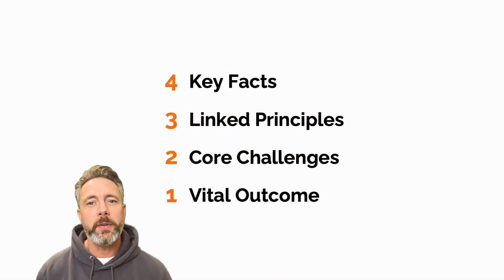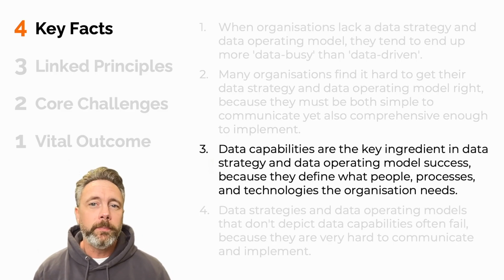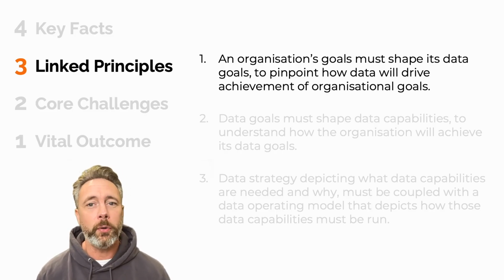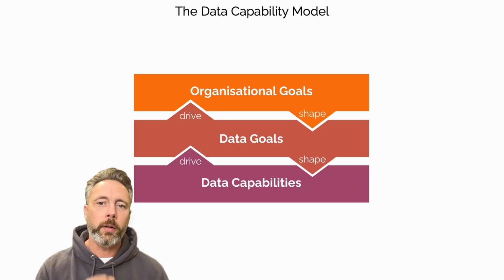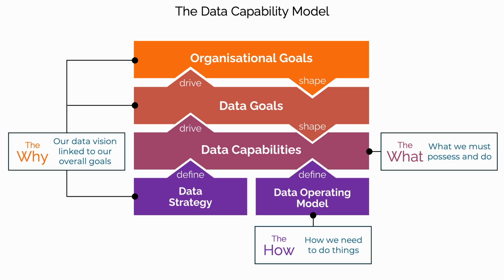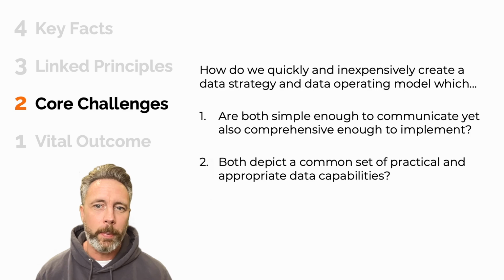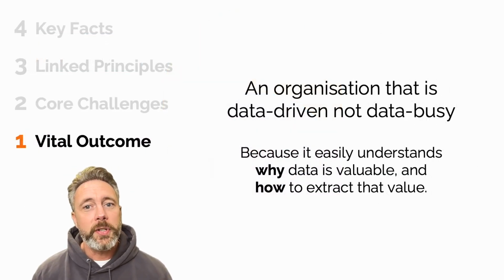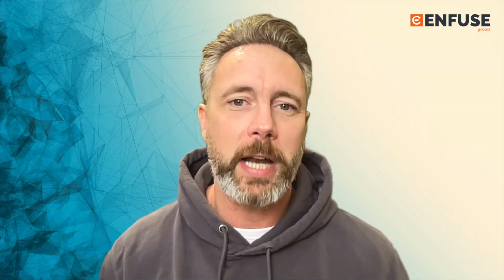Why data strategies and op models fail - and how to fix them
🎯 Why Data Strategies and Operating Models Fail – And How to Fix Them

In this video, I'm kicking off a brand-new series that helps data leaders build practical, effective data strategies and operating models - fast!

Many organisations invest time and money in data strategies. Some go further and develop data operating models.

But too often, they still fail to deliver business impact. Why?

👎 Because they’re missing the one ingredient that makes strategy executable:

✅ Data capabilities.

In this video, I break down:
- Why data strategies often fail after launch
- The difference between being data-driven and data-busy
- How data capabilities create the link between vision and execution
- The 4 key facts, 3 core principles, and 2 big challenges that every data leader must understand
- How to fix these issues with the data capability model

Whether you're a Chief Data Officer, Head of Data, or transformation leader, this series will give you the frameworks, tools, and templates to finally create a strategy and op model that works.

🔗 Join the Data Leaders Community
Get free access to templates, strategy documents, capability libraries, and more

Each episode includes practical guidance on how to accelerate data value, simplify delivery, and lead with confidence.